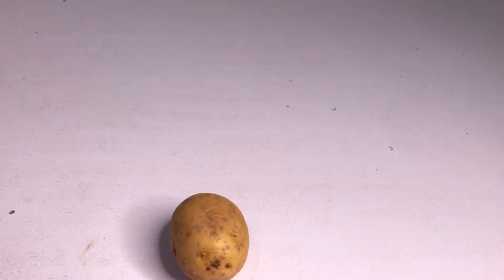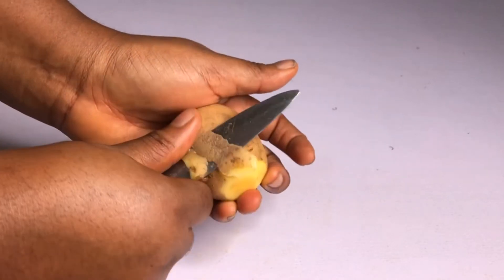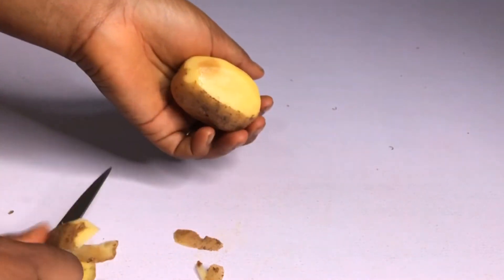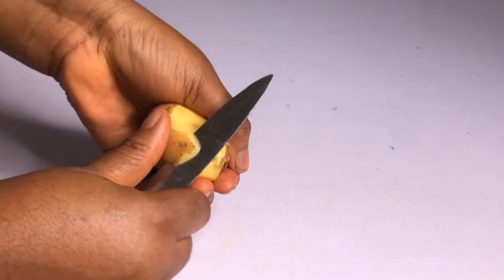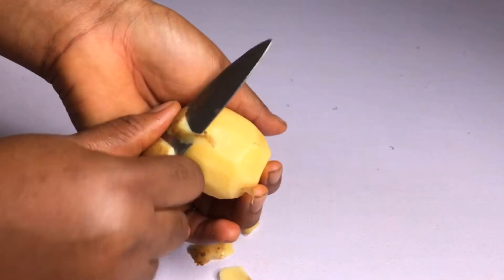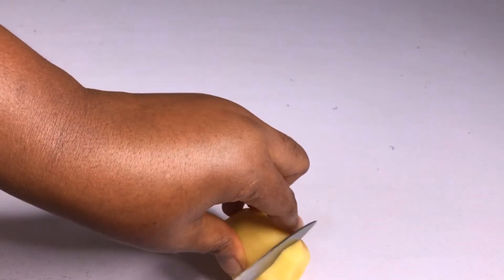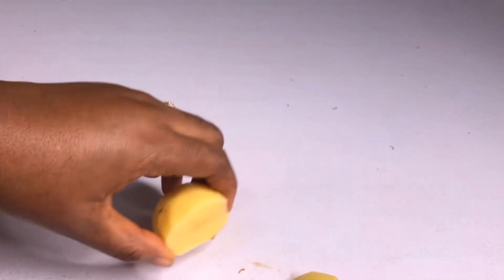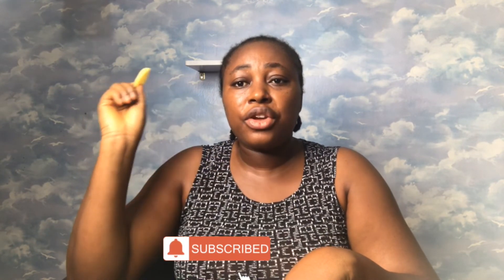How to lighten dark underarm at home | Simply Remedy That Work For Dark Armpits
howtolightendarkunderarmsat home
howtogetrid ofdarkunderarms
dark underarms treatment,ligthen dark underarms naturally,lighten underarms naturally